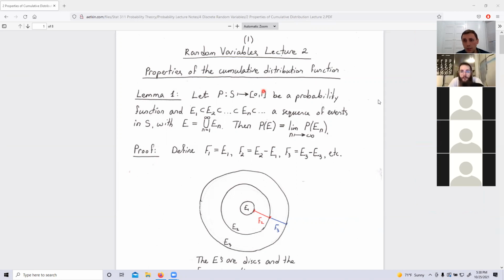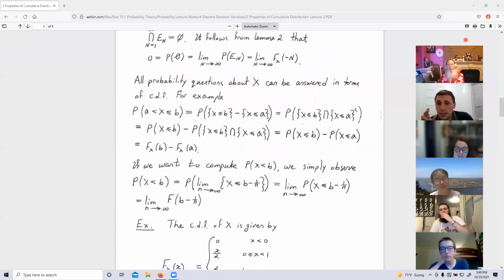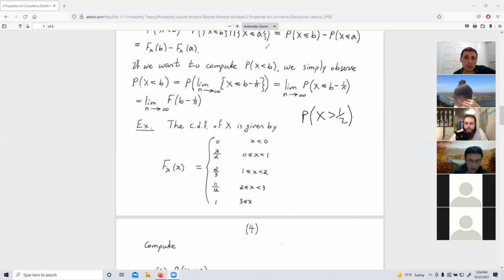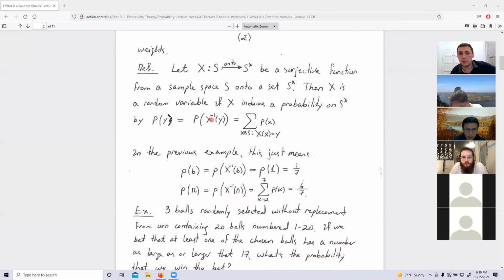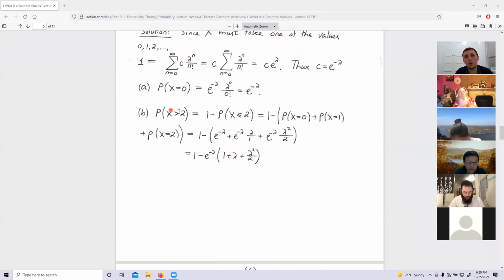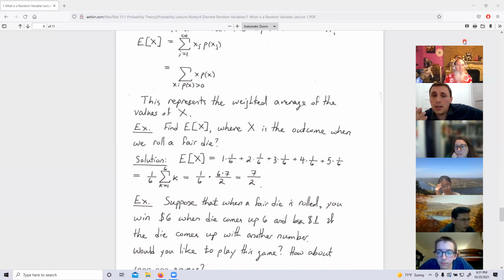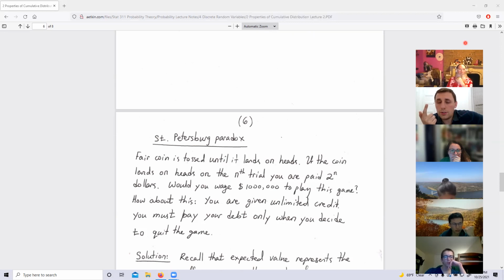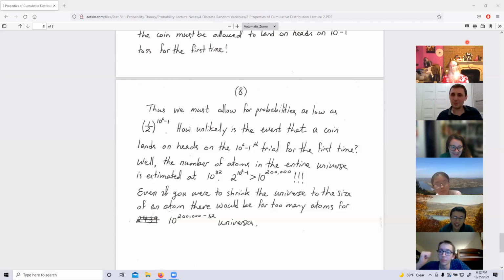F21 Probability Lecture 16: Cumulative Distribution, Random Variables, and Expected Value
We learn a few properties of cumulative distributions, review random variables, and practice calculating expected value